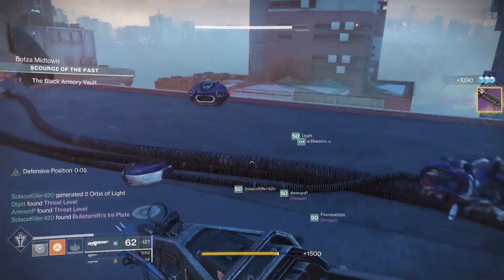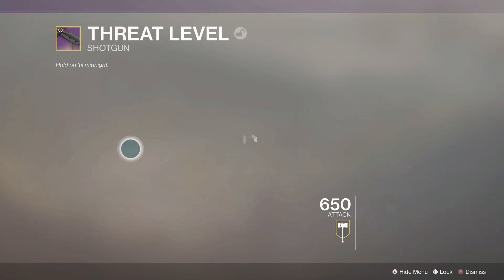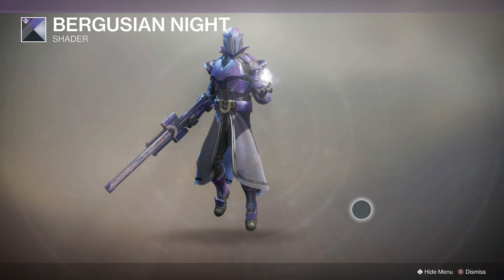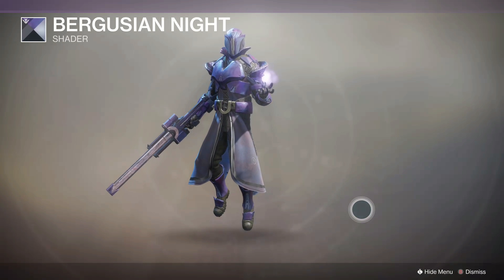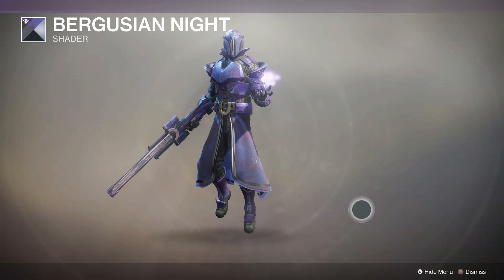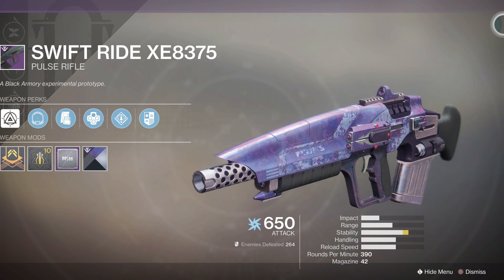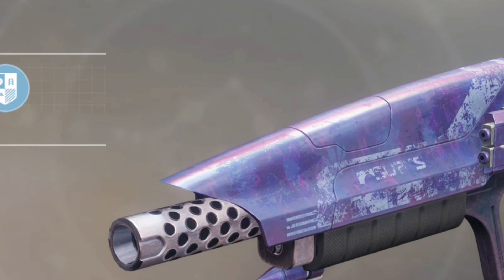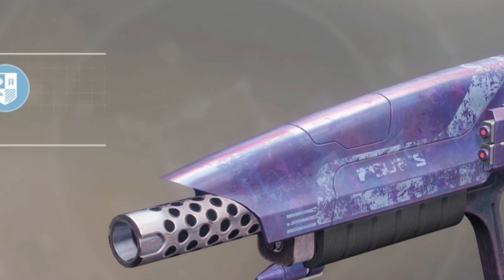How To Get Bergusian Night Shader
It drops on curated raid and forge weapons. You must dismantle the weapon to get the shader. It's animated with the niobe labs symbols.